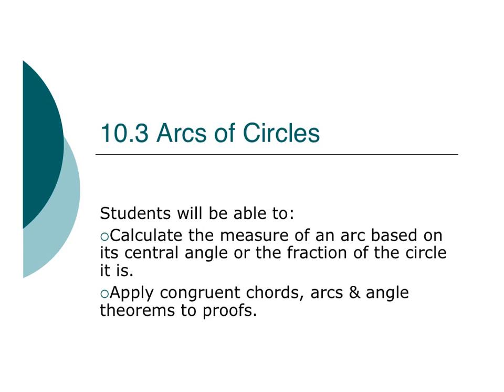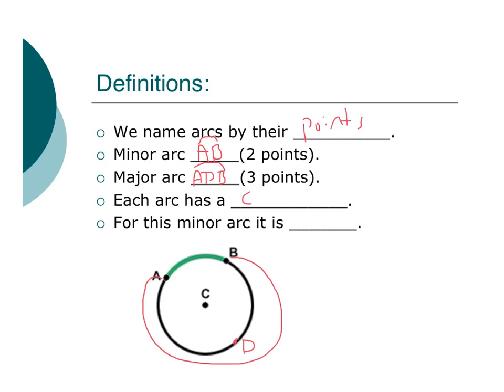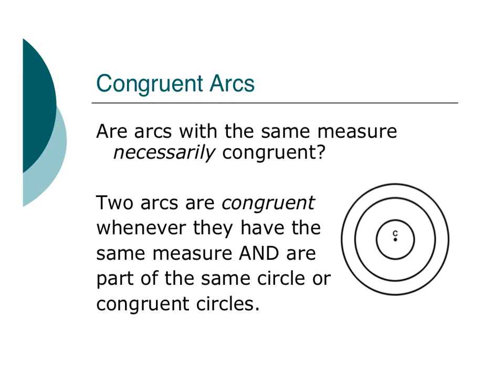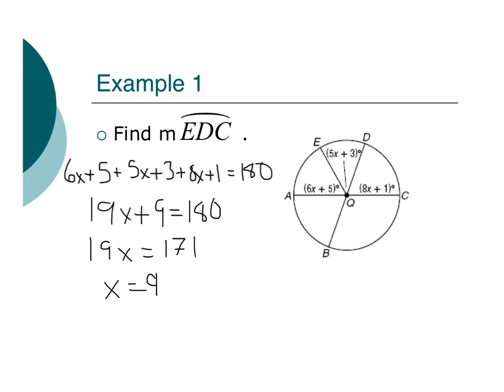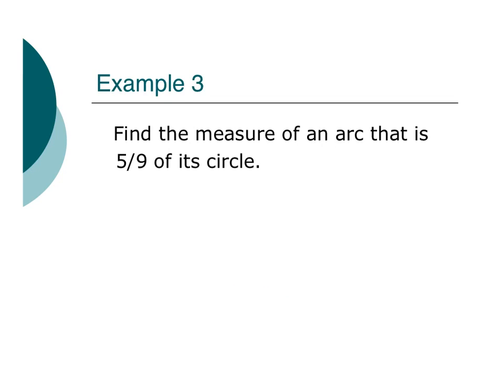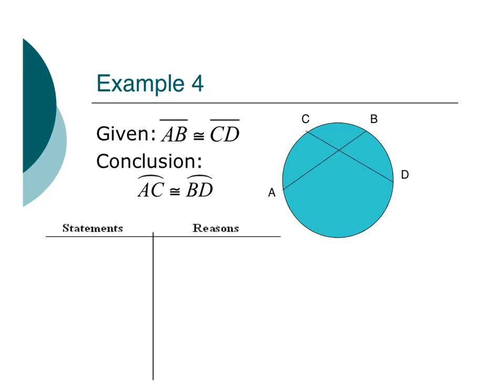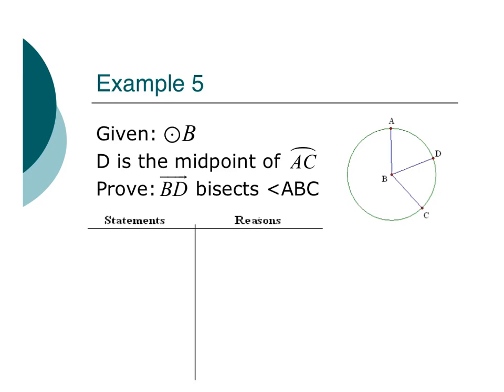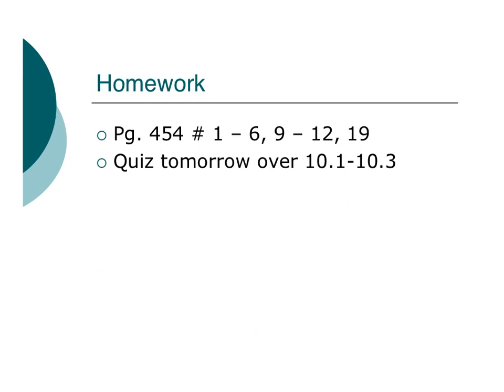10.3 honors geometry